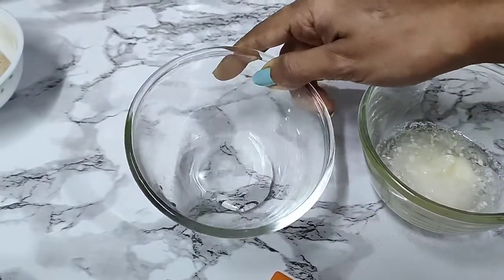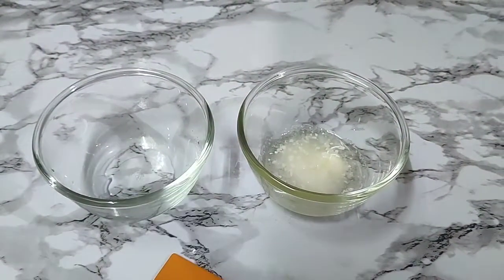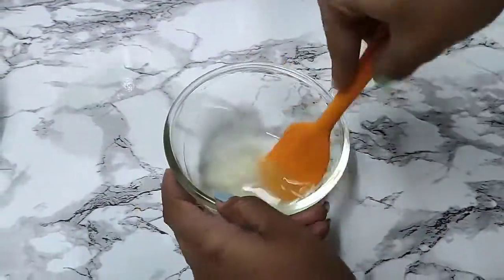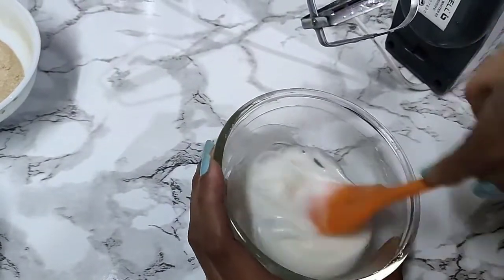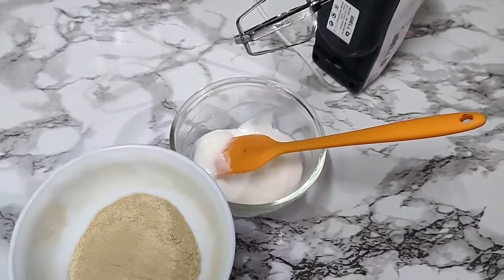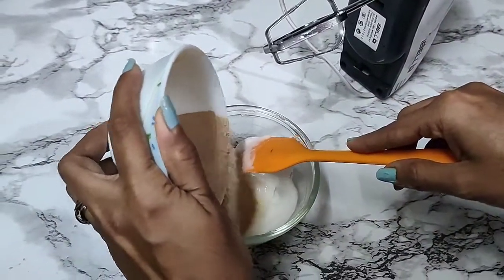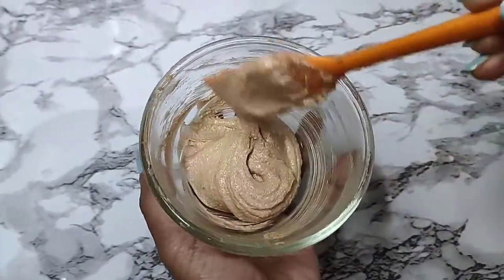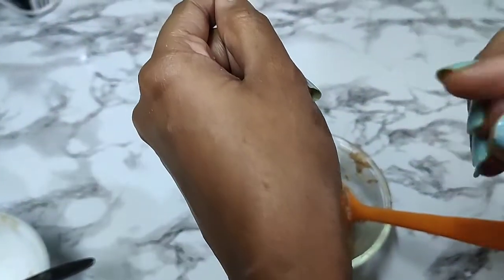24k gold face scrub recipe/ Easy sugar scrub recipe for glowing skin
24k gold face scrub | make gold face scrub for glowing skin

Sugar scrub basic recipe:
e wax-8g
steric acid-3g
cetosteryl alcohol-2g
sunflower oil-12g
shea butter -5g
castor sugar-20g

For workshop details what's app on #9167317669